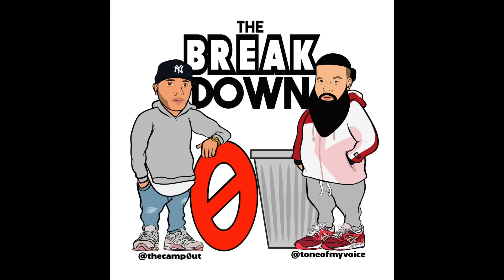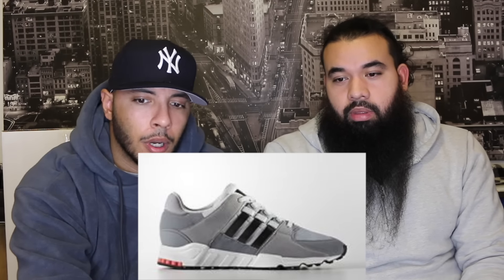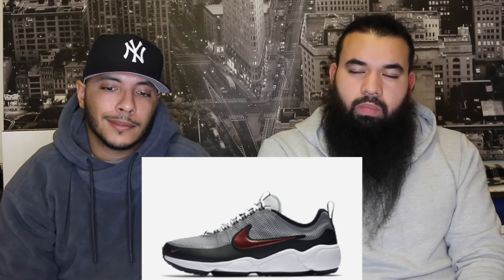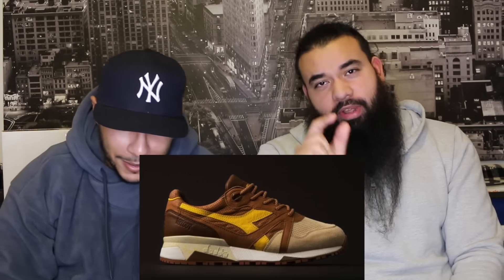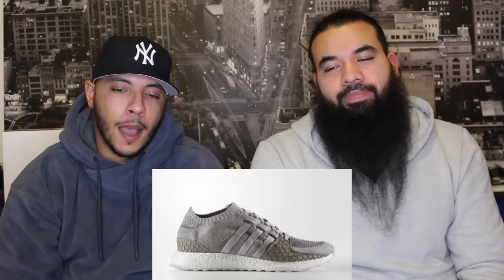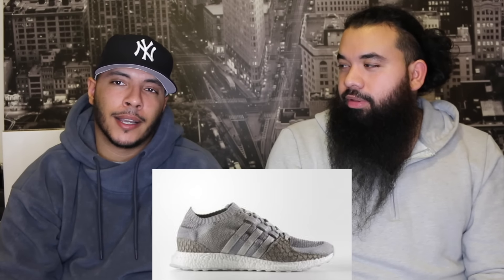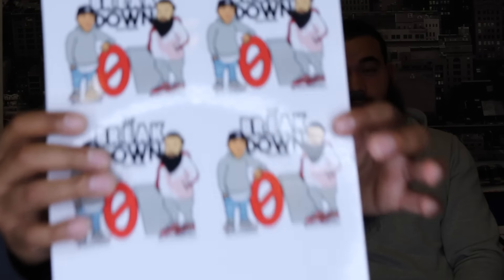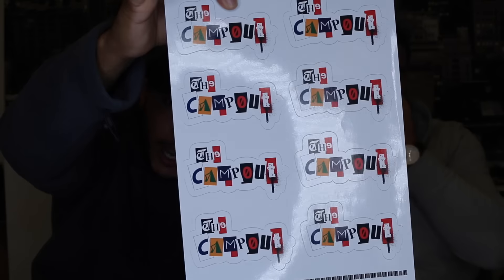Season 2 Ep4